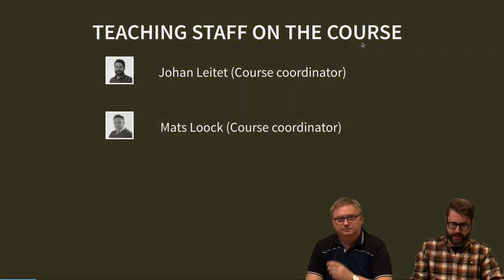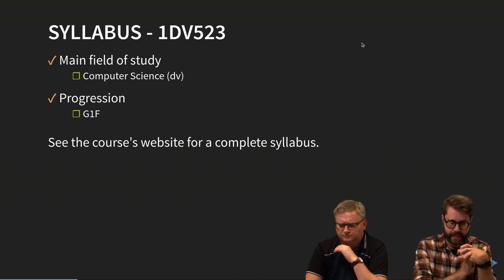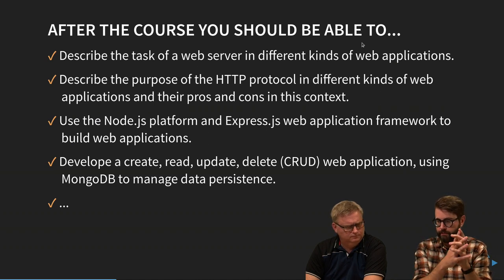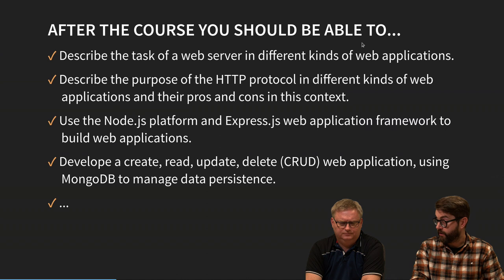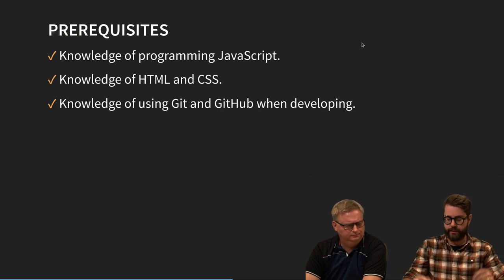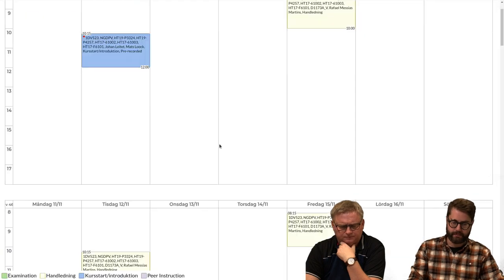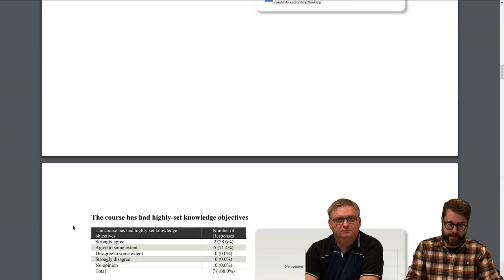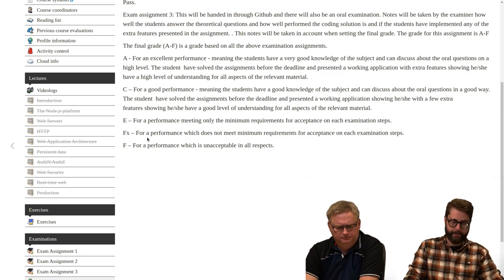1DV523 - L00 - Course Introduction 2019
Lecture in the course 1DV523 at Linnaeus university HT2019.